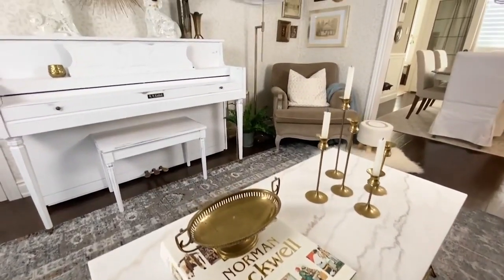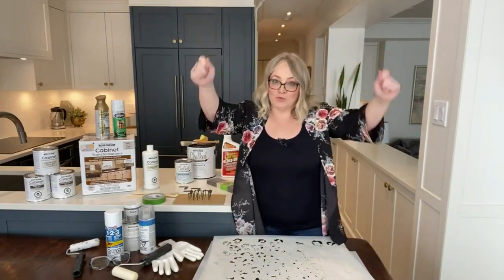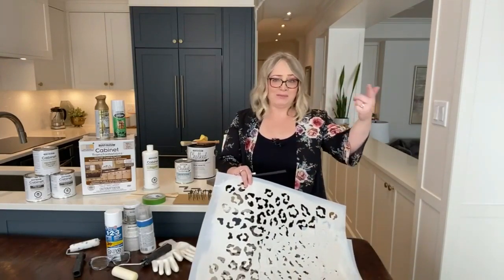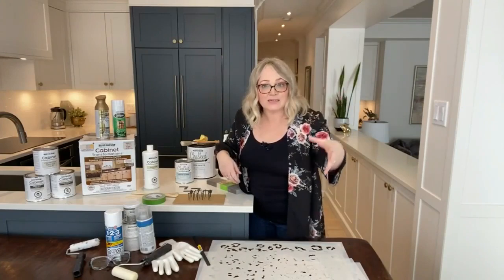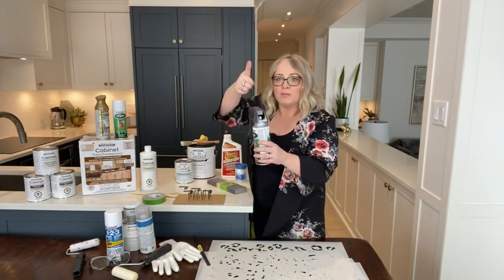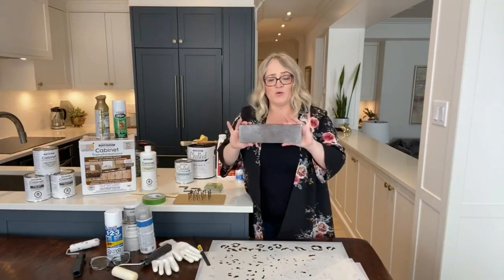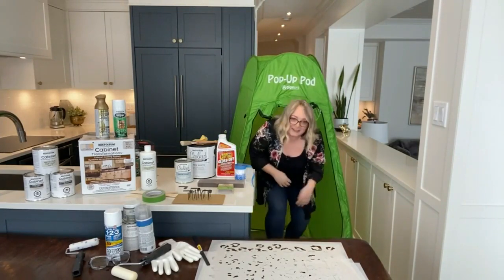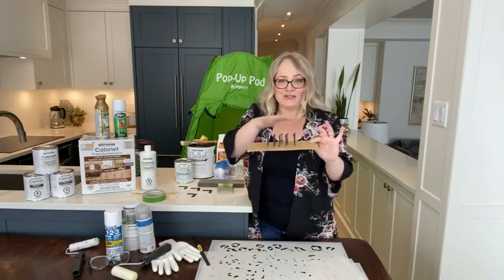How to build the perfect DIY toolkit for any project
Leigh Ann Allaire Perrault shares her DIY must-have tools and hot tips for home DIY success.  “I use it for outdoor spray painting – my pop-up tent – ready?"